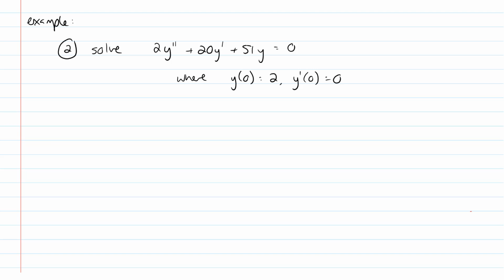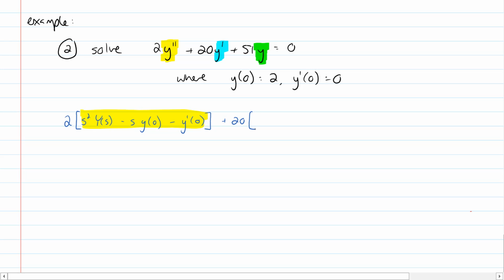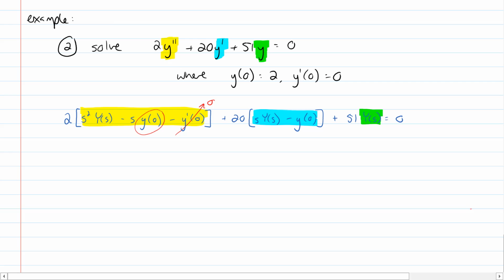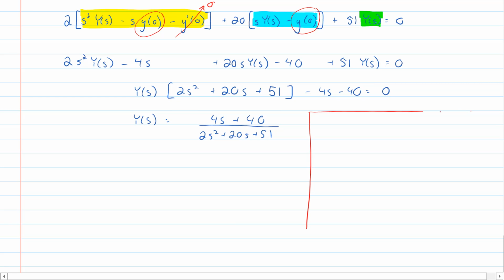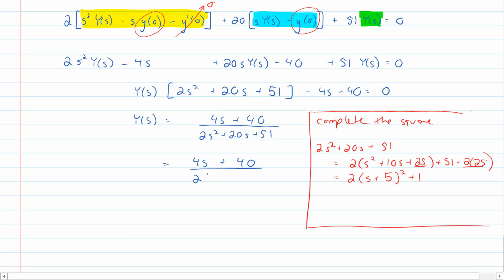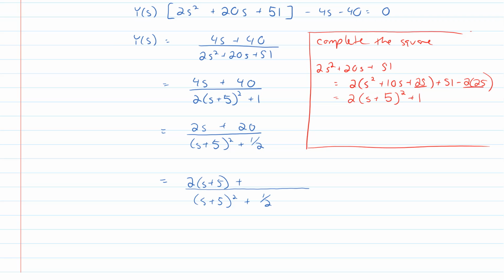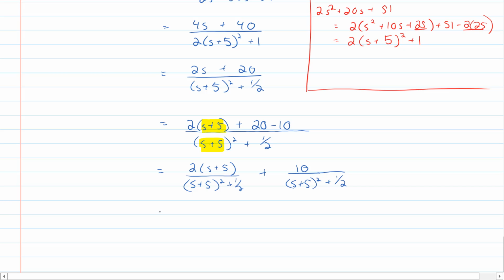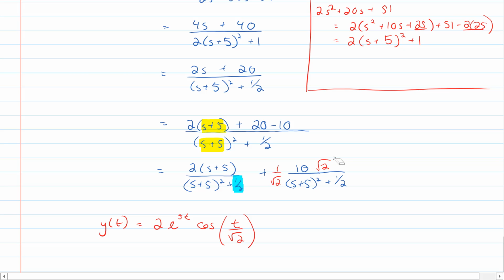Differential Equations: Solving IVPs using Laplace and translations on s-axis: Example 2